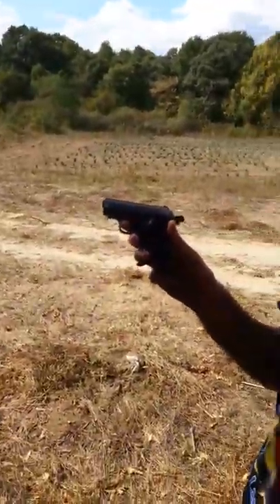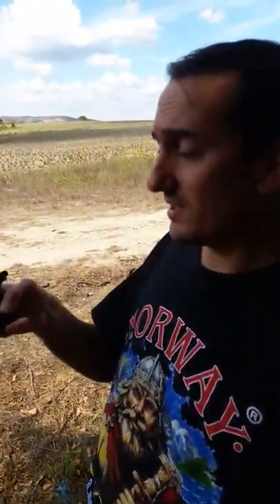Ekol Volga shooting review.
Actualy, the problem that occured WAS due to the ammo. After I watched the video I saw that the hammer did hit, but the round did not fire. Probably shitty primer... who knows.